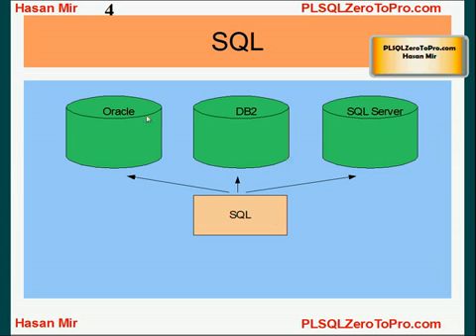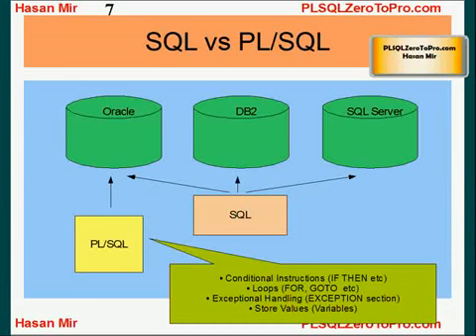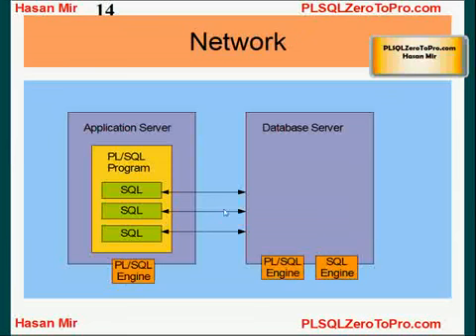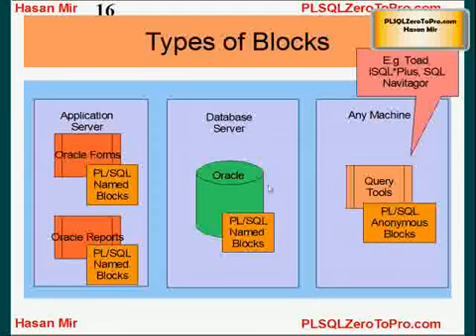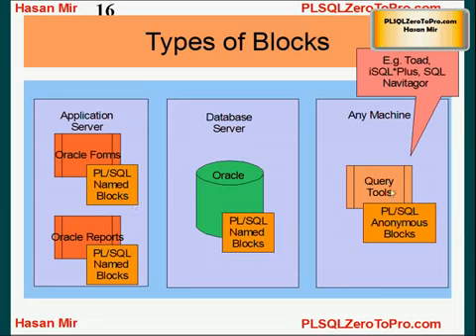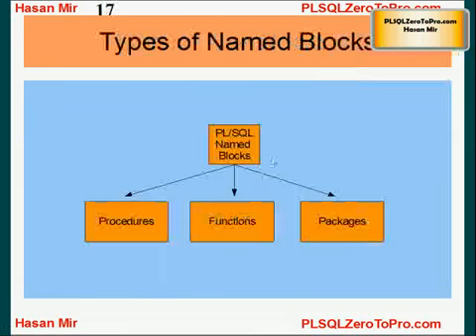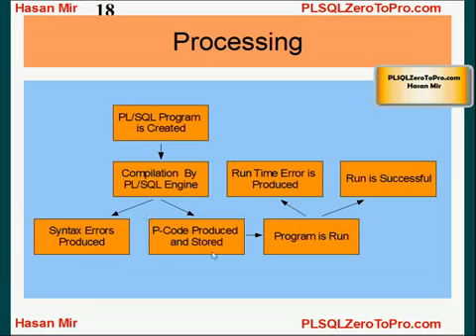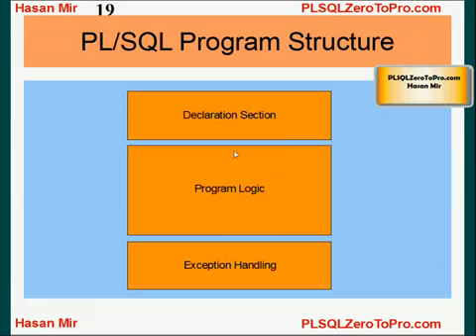Oracle PL SQL Introduction www keepvid com